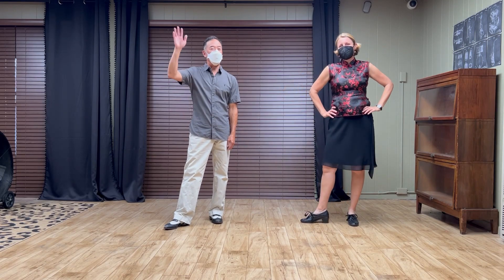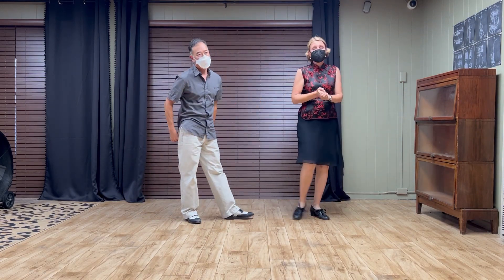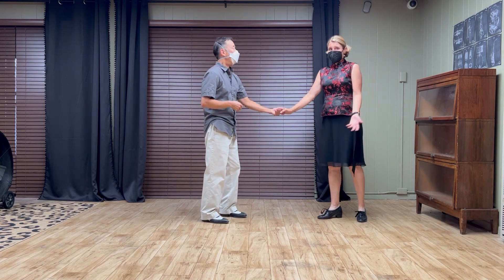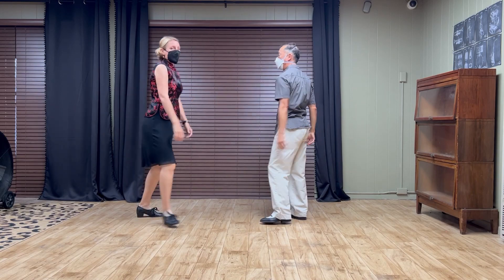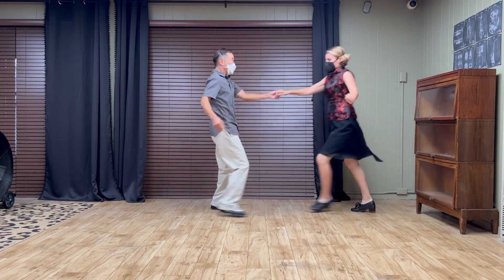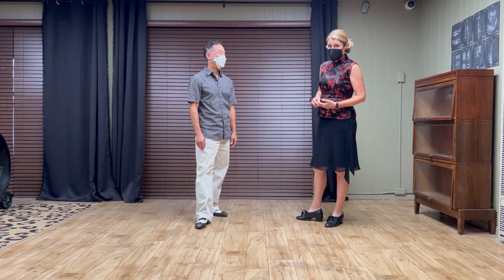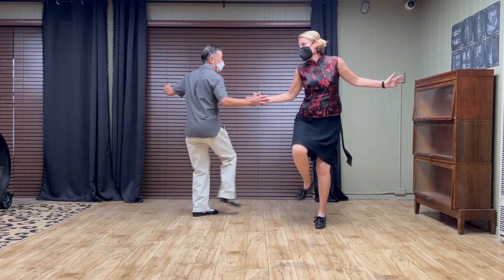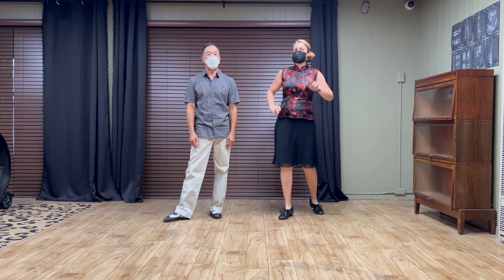October 2022 Week 2 -- Intermediate Lindy Hop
Intermediate Lindy Hop taught by Hep Jen and Ken Watanabe at the Woodchopper's Ball at the Verdi Club in San Francisco. Class summary for October 2022 Week 2

In this video: Jump turn with  boogie back and boogie forward variations. Six count barrel roll with compression and rock step. Eight count barrel roll with an extra turn. Hand to hand Charleston into kick arounds.